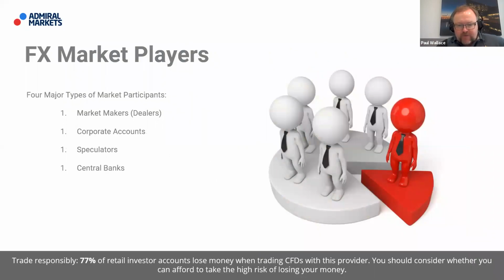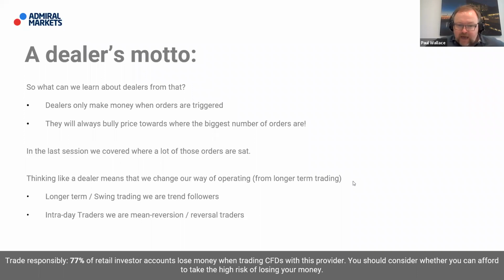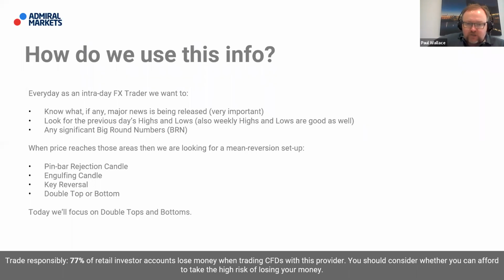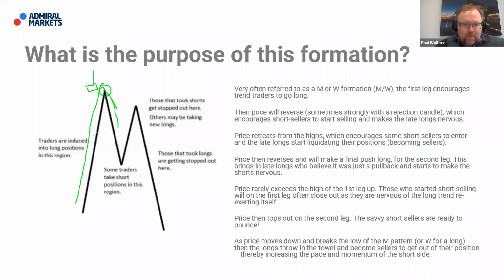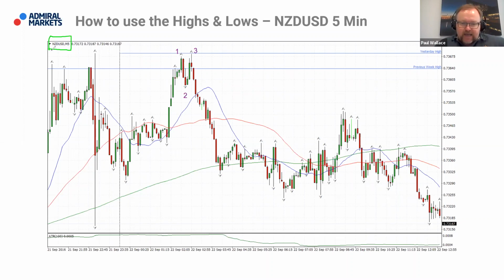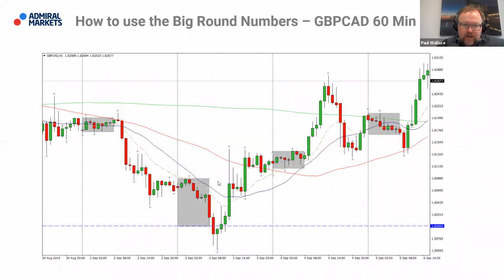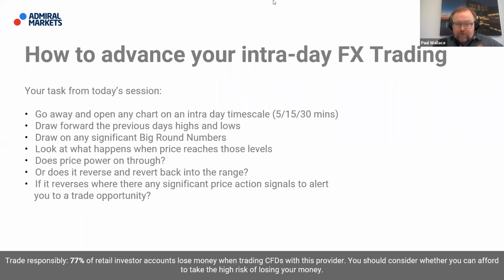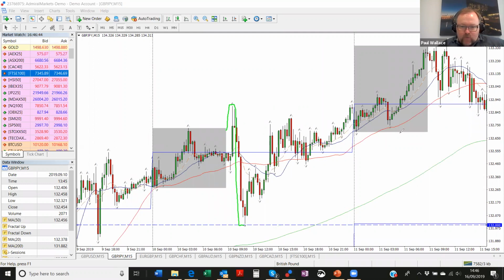How to advance your intra-day FX Trading | Trading Spotlight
In today’s edition of the Trading Spotlight, we developed on the theme explored last month, namely how to advance your intra-day FX Trading.  In the session, Paul Wallace looked at how we can look at taking mean-reversion reversal set-ups to help us. In particular, we looked at double tops and bottom set-ups.